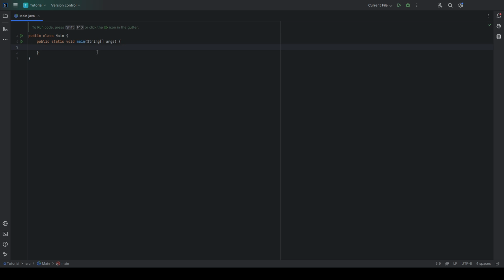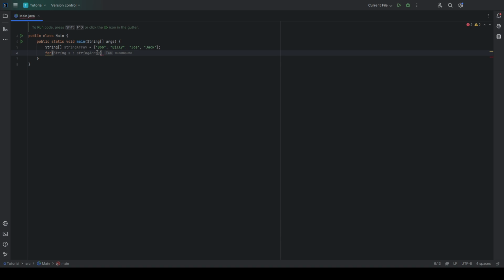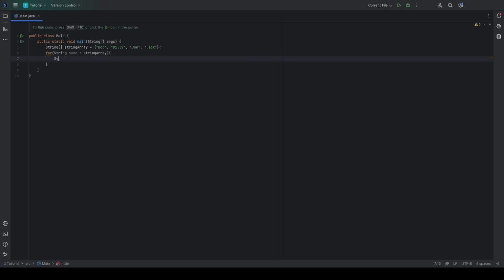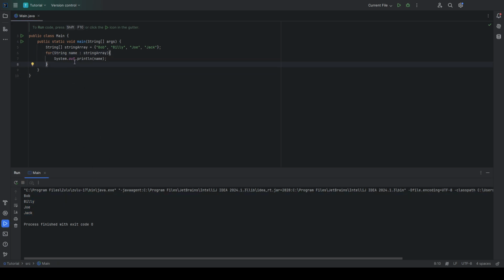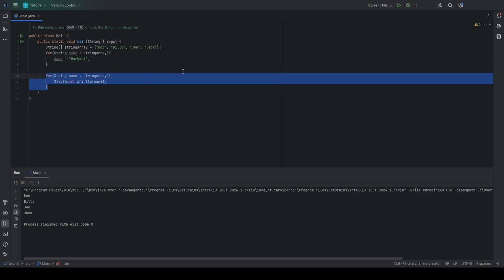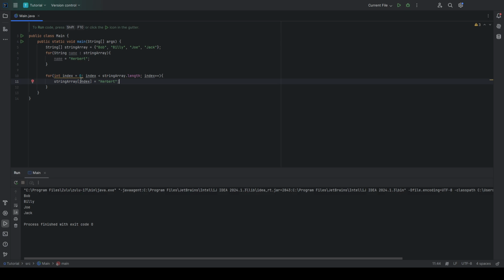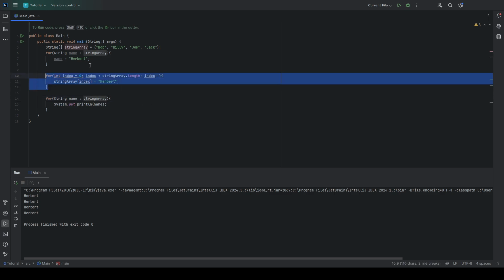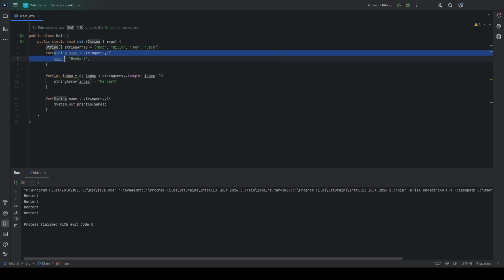For Each Loops in Java Tutorial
I explain what a for each loop is, use cases, and how to create one in Java